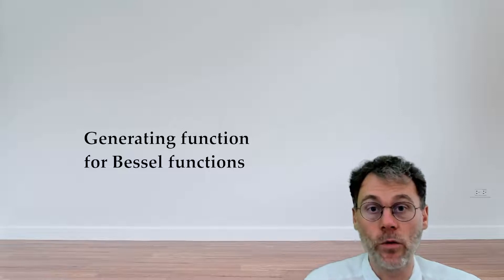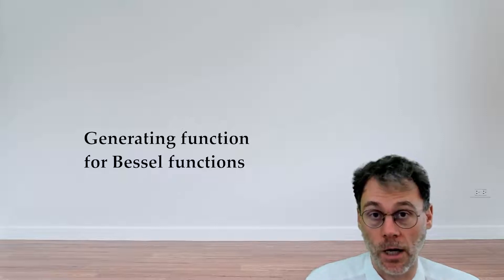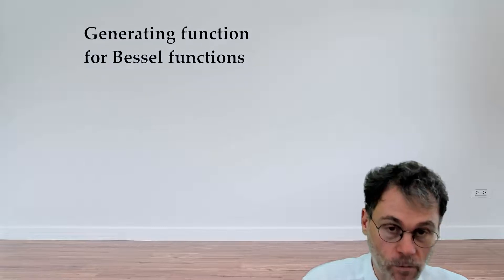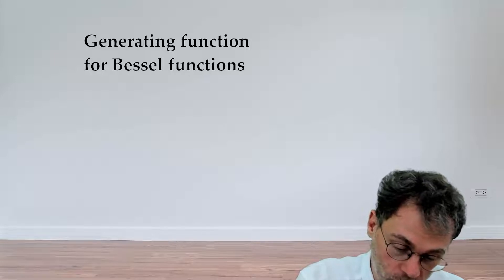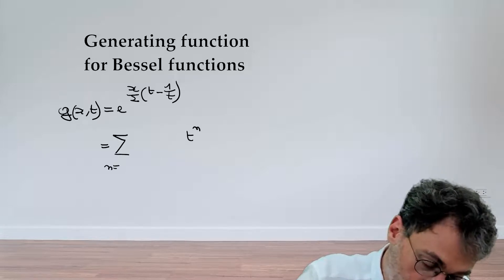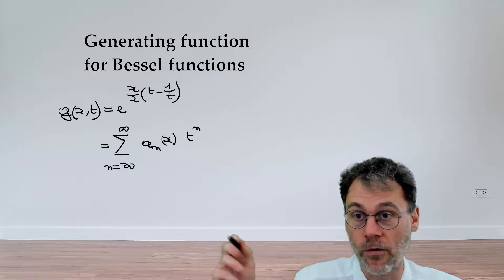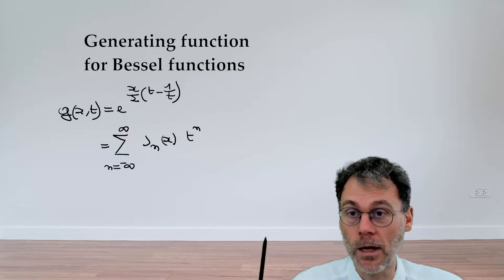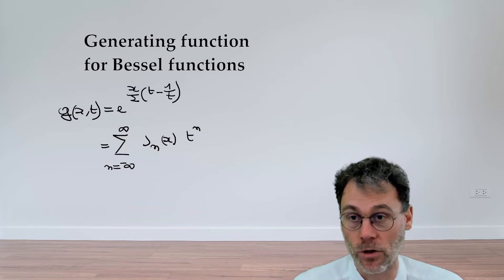A generating function for Bessel functions